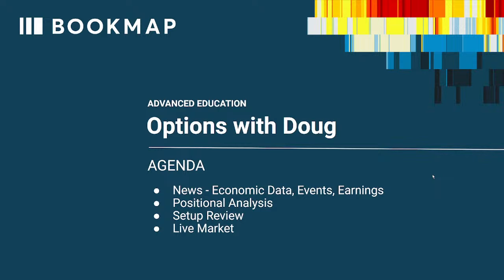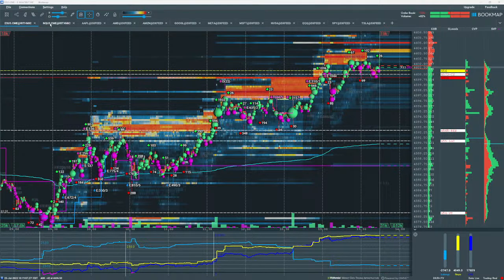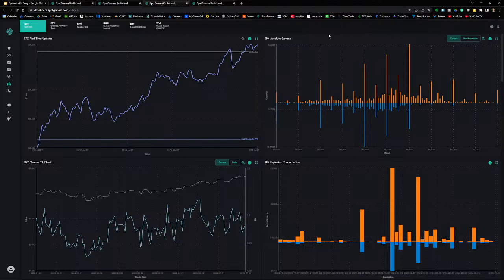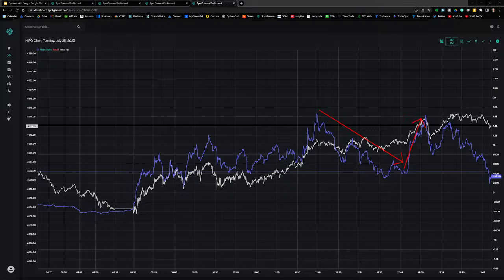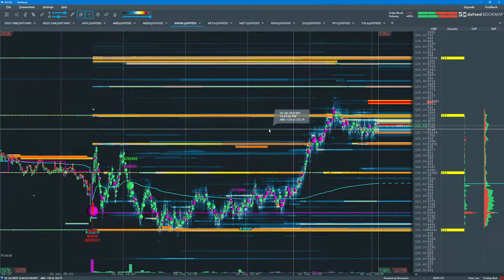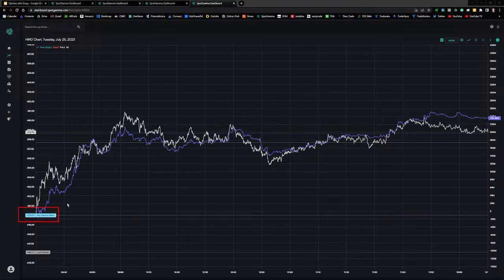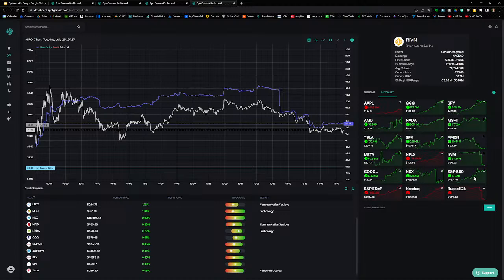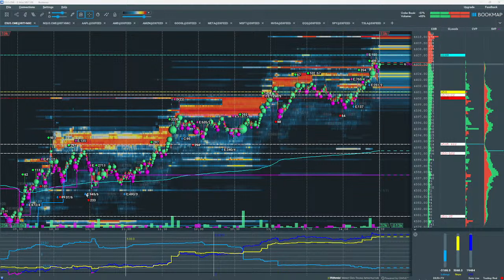Trade Options likes a pro using Bookmap | Doug Pless